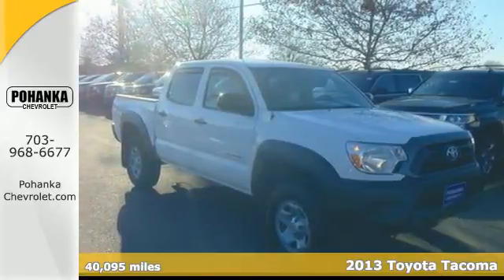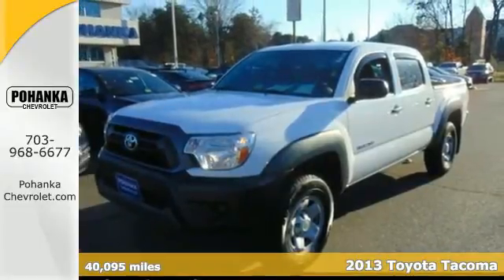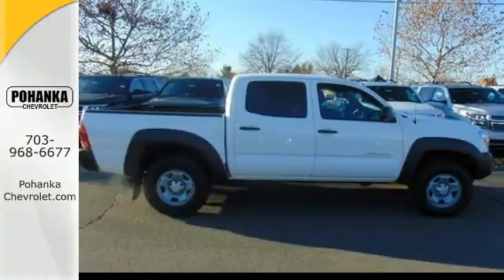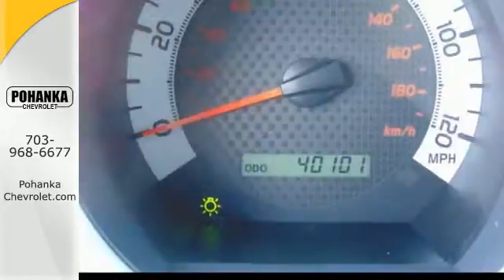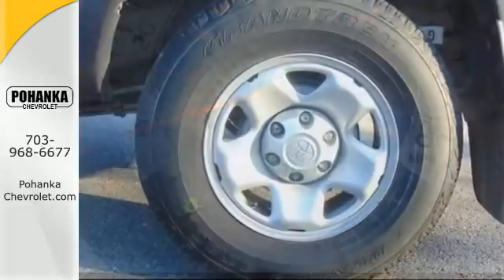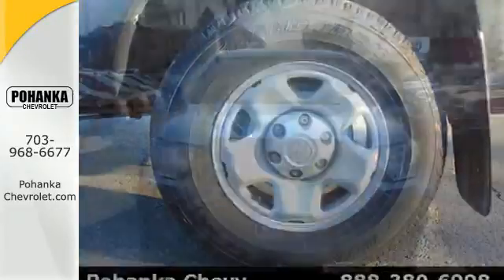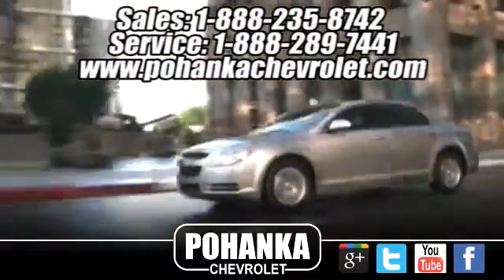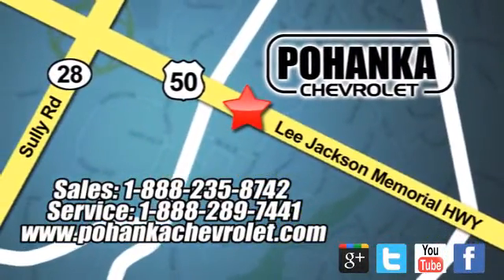2013 Toyota Tacoma Chantilly VA Washington-DC, MD TG1161554A - SOLD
Year: 2013
Make: Toyota
Model: Tacoma
Trim: Base
Engine: 4.0L V6 EFI DOHC 24V
Color: White
Mileage: 40095
Stock #: TG1161554A
VIN: 5TFLU4EN3DX067816
Carfax one Owner . 4WD. All the right ingredients! Short Bed! Located right next to Dulles International Airport on Route 50 in Chantilly, Fairfax VA. Imagine yourself behind the wheel of this great, reliable 2013 Toyota Tacoma. Have one less thing on your mind with this trouble-free Toyota Tacoma. All prices exclude taxes, title, license, and dealer processing fee of $599.00. Published price subject to change without notice to correct errors or omissions or in the event of inventory fluctuations. All features not on all vehicles. Vehicles shown are for illustration purposes only.

Address:
13915 Lee Jackson Hwy